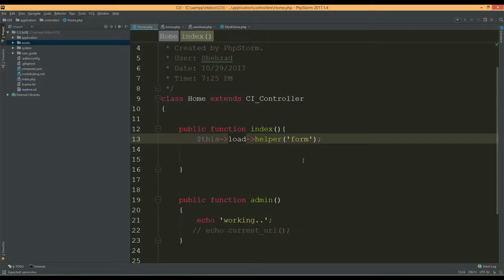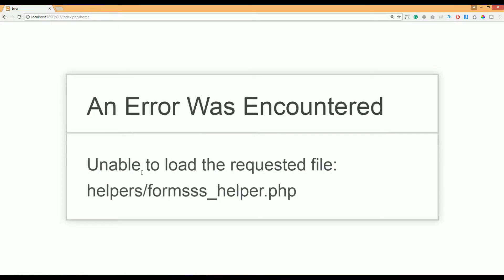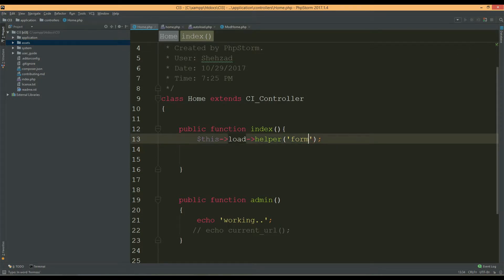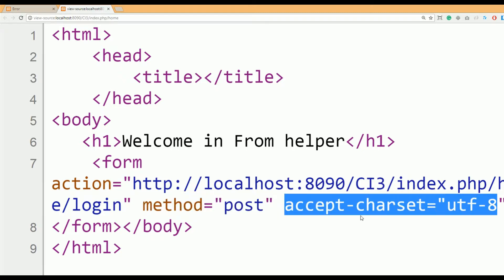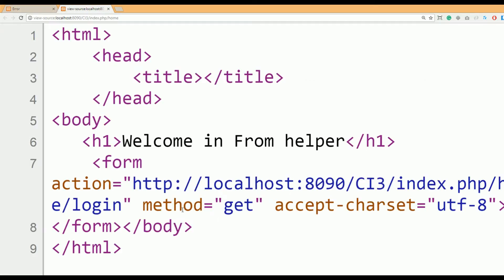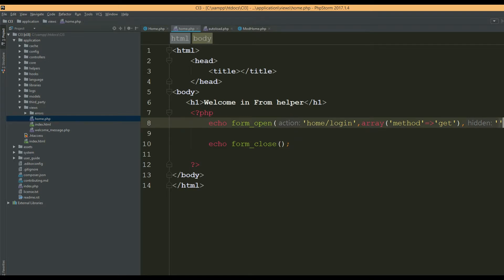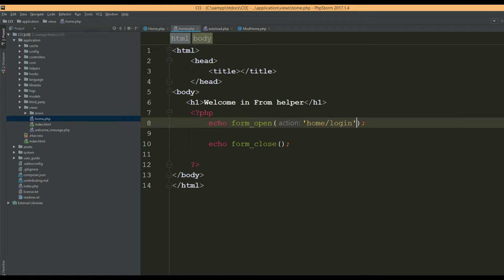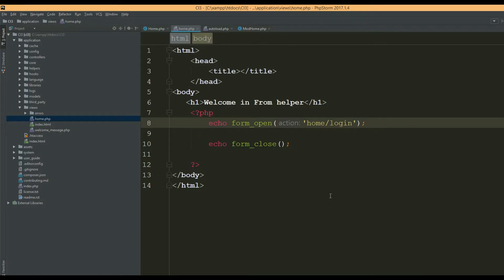Form helpers in codeigniter | form_input, form_textarea, form_checkbox,form_dropdown in codeigniter